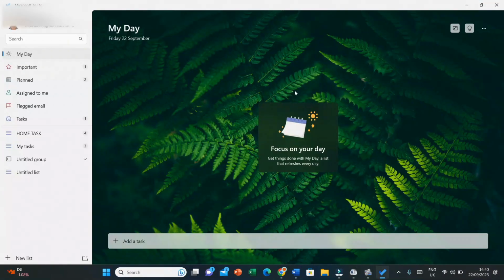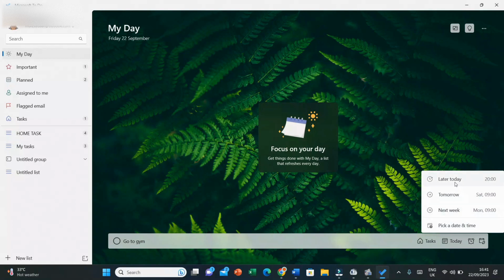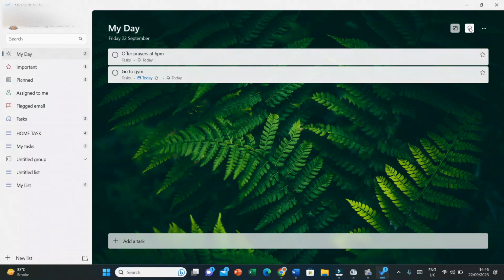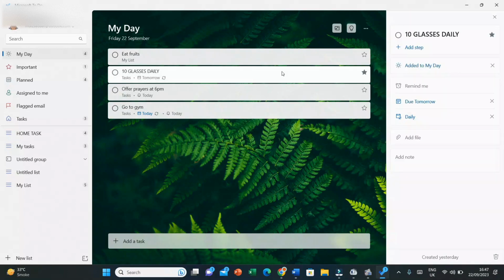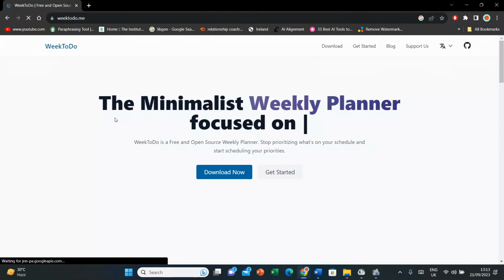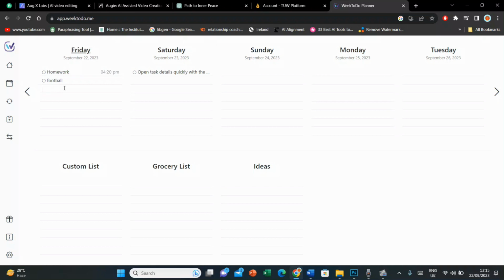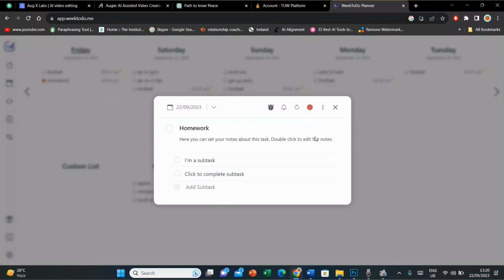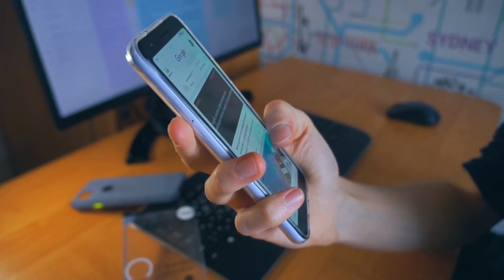Best To Do List App With Reminder | Windows - Mac - Android | to do list app kaise user kare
As you all know that in this fast-paced era, it becomes challenging for us to manage our daily tasks properly. Therefore, we need some strategies to remind ourselves of the tasks that we aim to perform in our day. So, in this video, we will be discussing about two free to-do list tools, that will help you stay on track and manage your daily tasks.